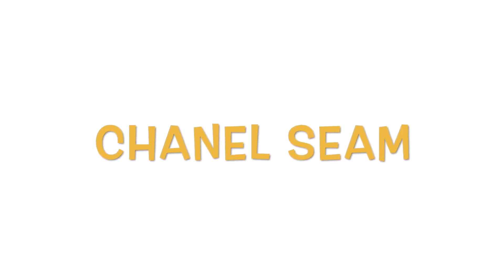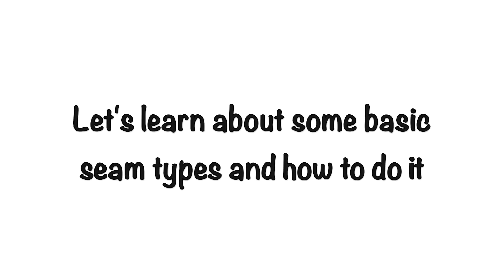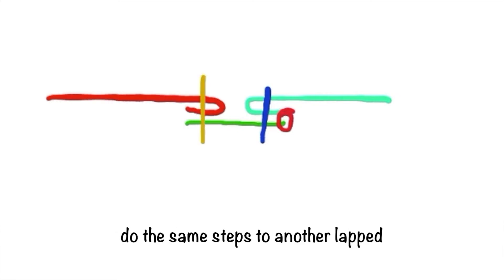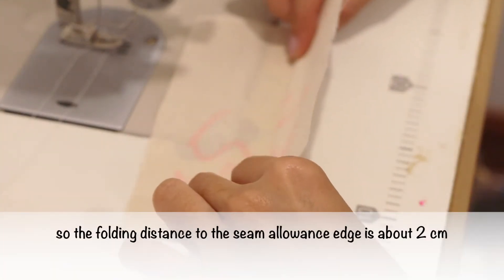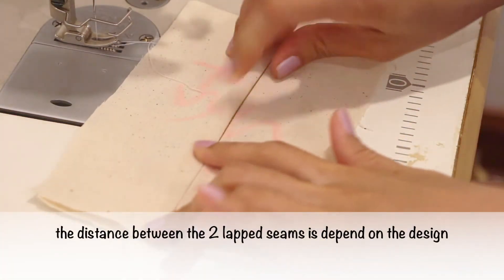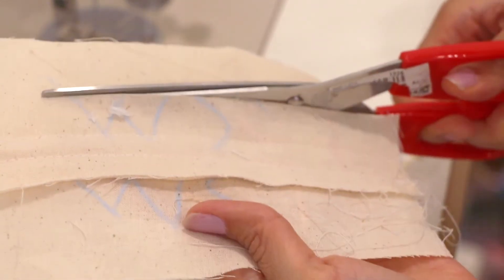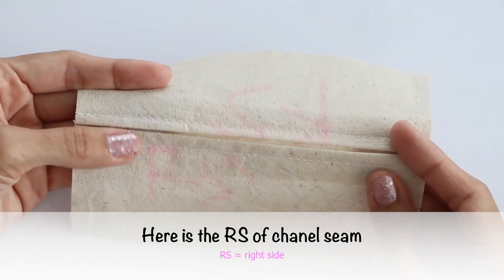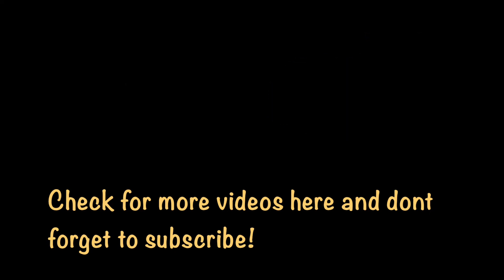SLOT SEAM / CHANEL SEAM - LEARN TO SEW DIFFERENT SEAM TYPES #8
Here is some important and easy seam types everyone should know before start the project including easy tutorial how to do it. Let's learn sewing diy online.This video is about the tutorial how to make / sew a chanel seam (closed slot seam). The chanel seam usually is used  for accessories or decoration, it join the 2 fabrics together with a base in the middle. It can be called open slot seam with a distance for both fabrics in the base part or closed slot seam which is without distance on the base (it can be used temporary stitch and then open it later)

Enjoy the video and happy sewing!!

- Easy how to and sewing tutorial for beginners to start own diy sewing project
-Tutorial cara mudah dan persiapan sederhana belajar/kursus menjahit sendiri otodidak di rumah untuk pemula

Like the video if you think it helps and leave the comments for question or video requests or if you find something else what technic should we know to start sewing.
Kritik, saran dan rekomendasi tutorial video berikutnya silakan tulis dikomen.

- Kunjungi dan like facebook page kami untuk yang berkaitan dengan jahit menjahit yang lain di

Selamat Menjahit :)

1080HD Canon EOS 70D 18-200mm IS STM + imovie macbook pro + pixlr.com